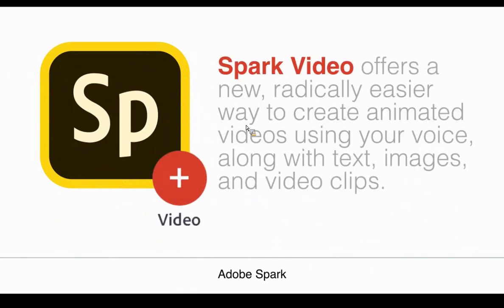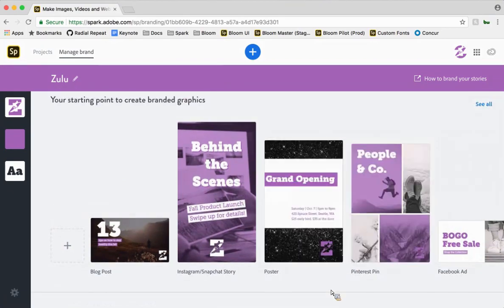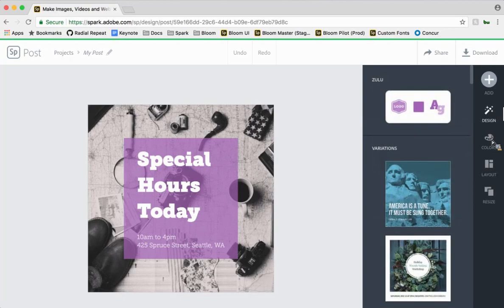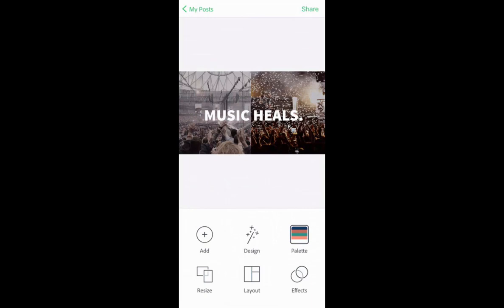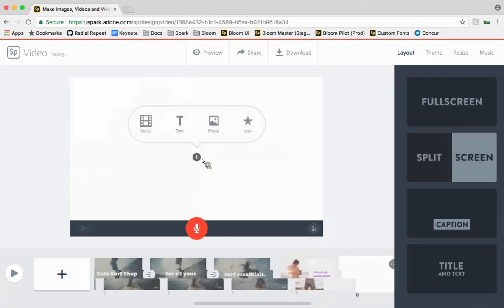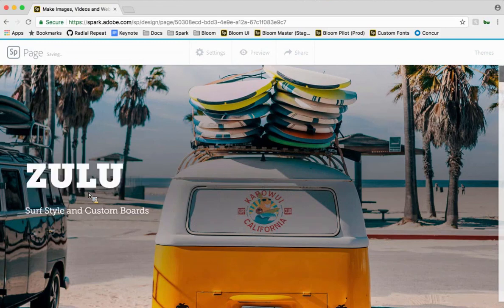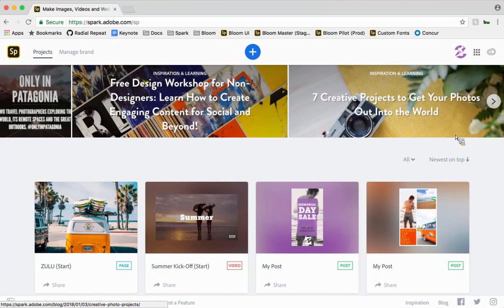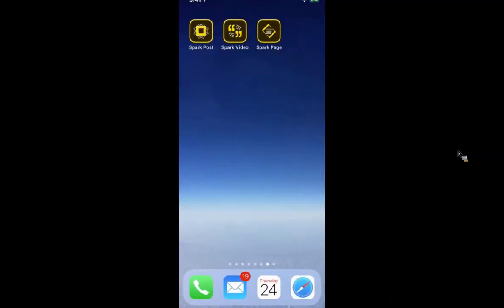How to Use Adobe Spark to Create Standout Content for Your Business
In this webinar learn how to create stunning graphics, webpages, and videos with Adobe Spark! Using Spark’s premium features, add your logo, colors, and fonts to make your brand stand out on social and beyond